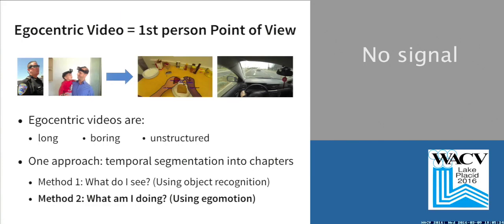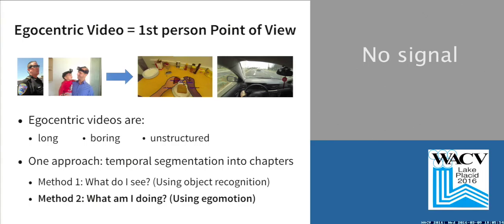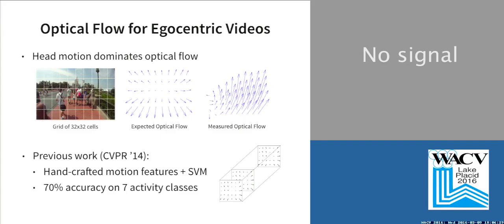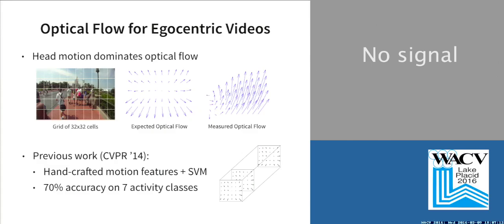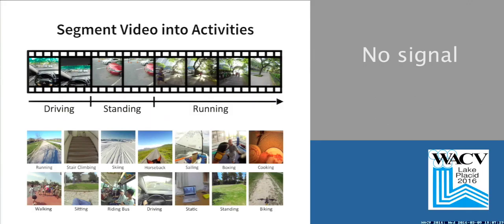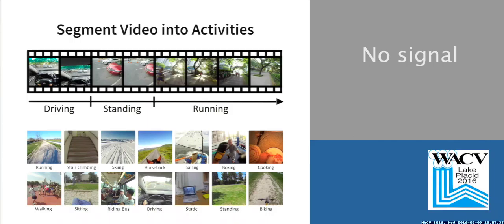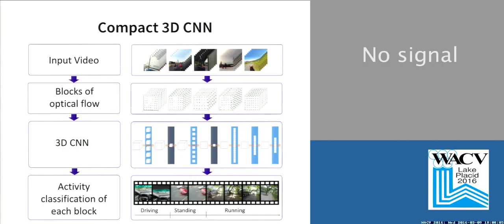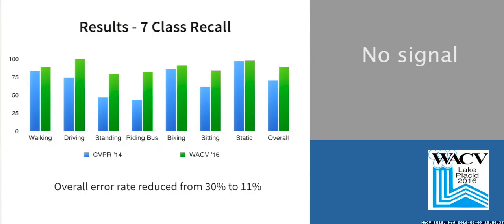Compact CNN for Indexing Egocentric Videos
This video is about Compact CNN for Indexing Egocentric Videos